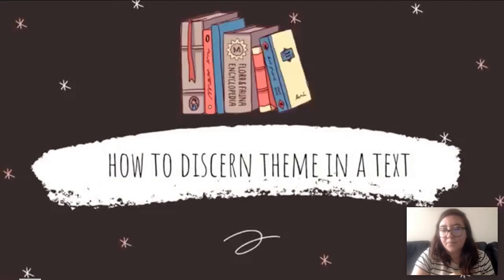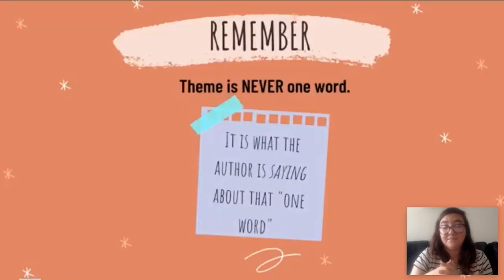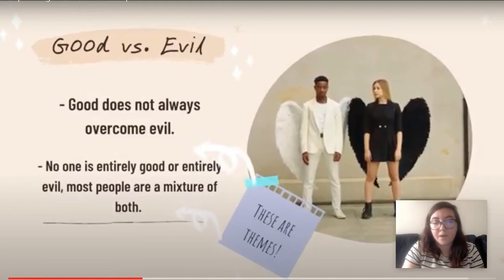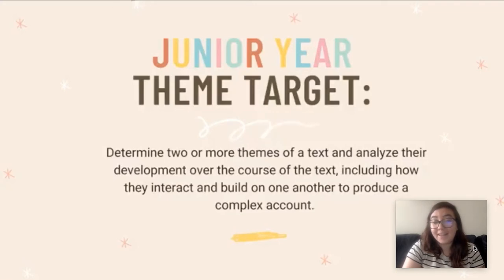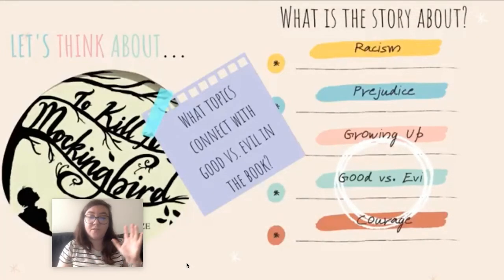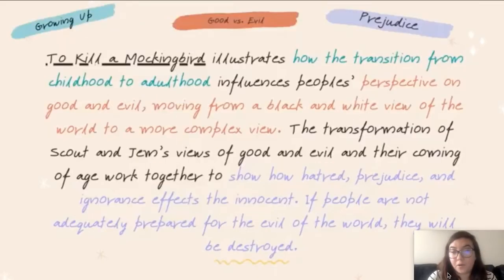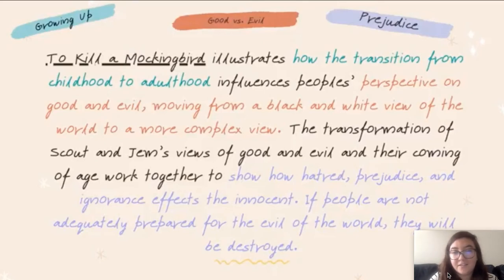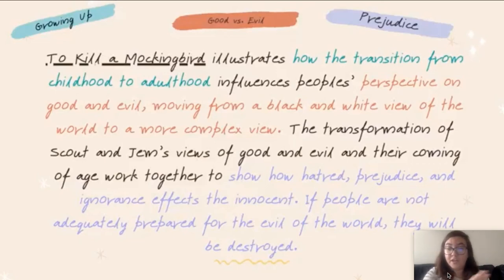Unpacking Theme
A review of theme and a look at our junior year theme target.